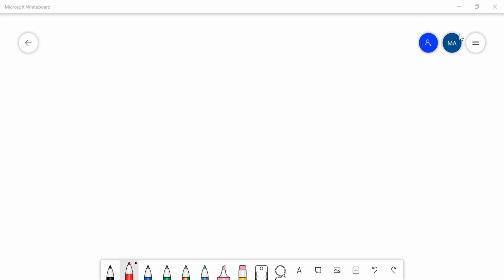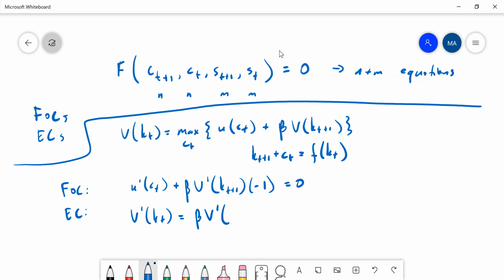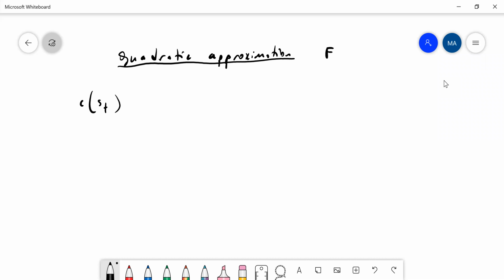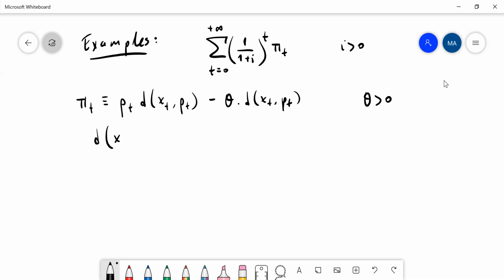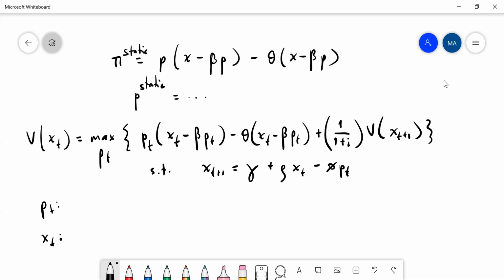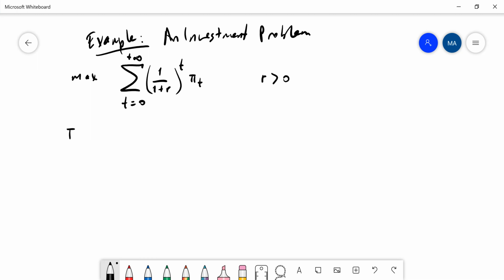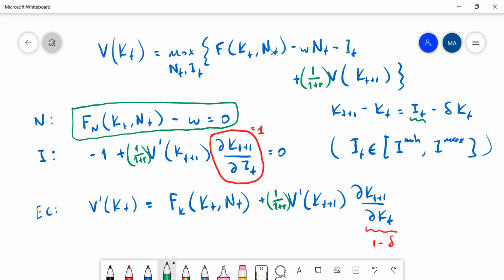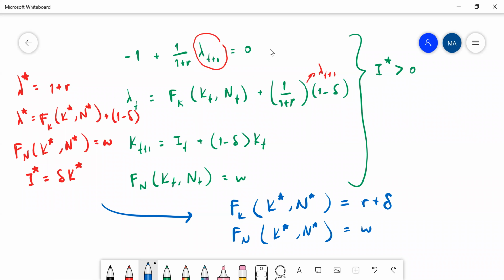ECO719 Mathematical Economics Lecture 13 Part a